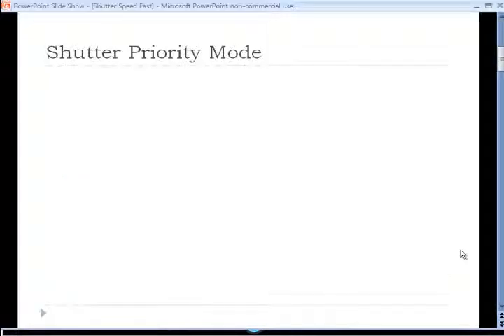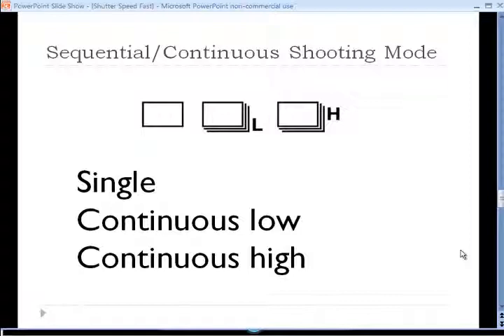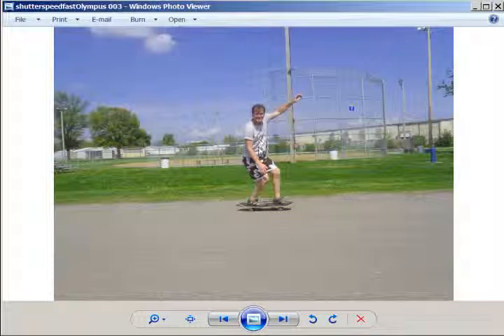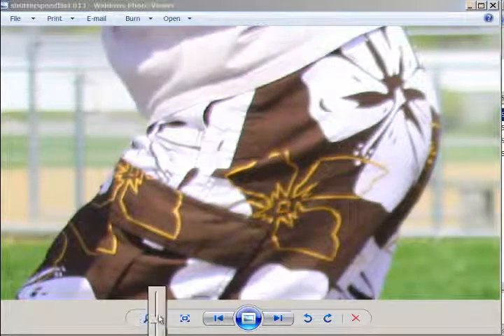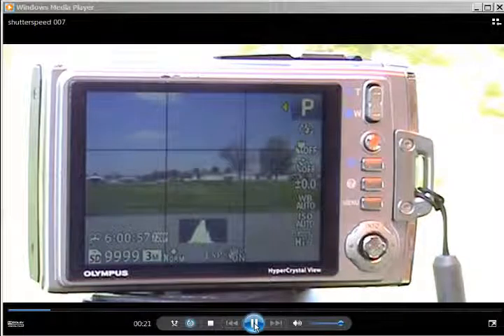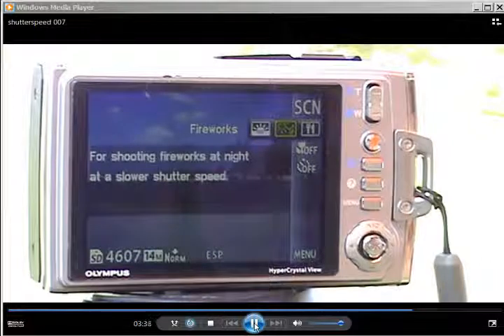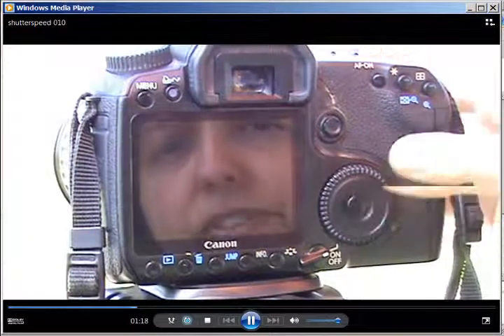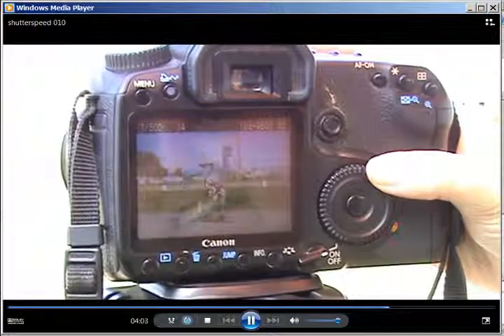Photography Tutorial: Action Shots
(more here)